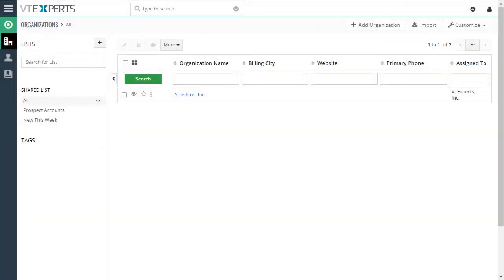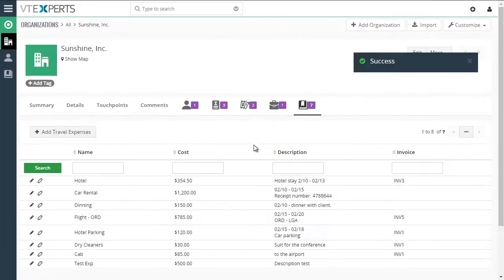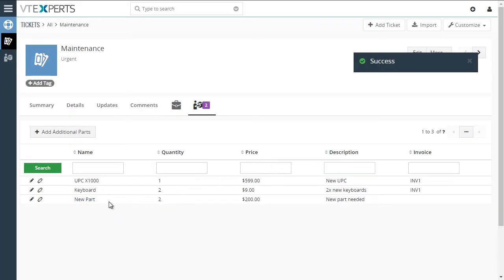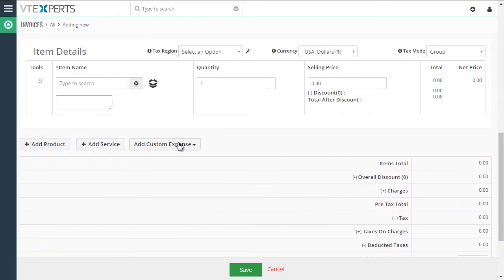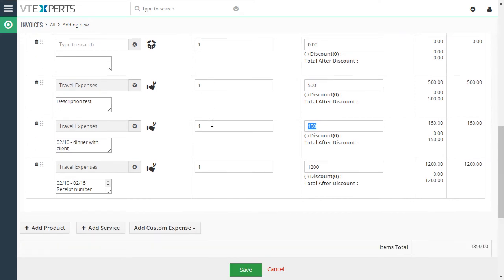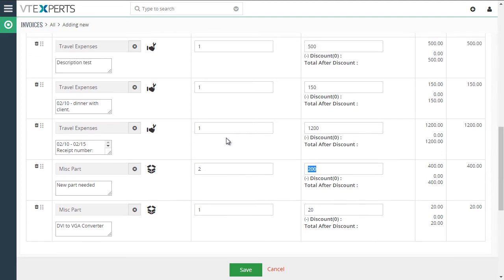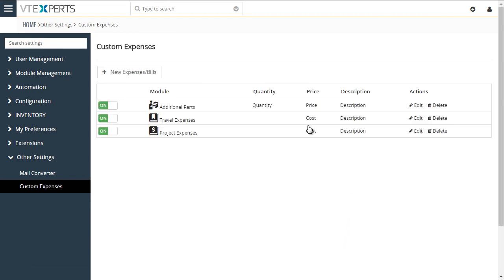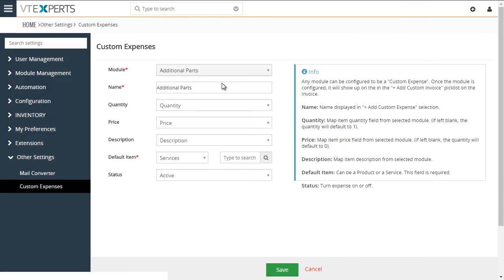Custom Expenses - Extension for VTiger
Custom Expenses Extension for VTiger was designed to track and automate expense billing. It supports all modules, meaning that you can convert anything into an expense. The expenses can then be added to the invoice with just few clicks.

For example, if your staff travels a lot and you want to track all the expenses (flight, hotel, etc..), you could do that by simply creating a custom "Travel Expenses" module (using Module Builder), configure Travel Expenses module fields i.e cost, quantity, description and map into the invoice item details. Finally, all the expenses logged would be visible on the invoice and available for you to include them on the customer's invoice.

VTExperts, Inc.